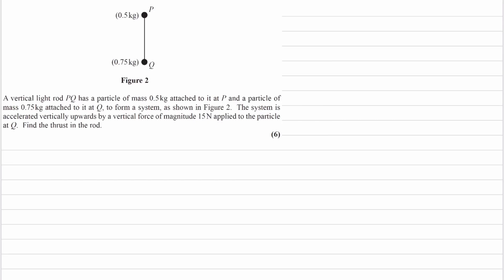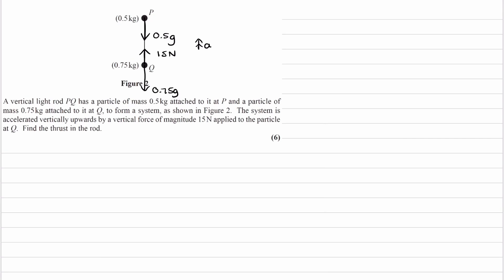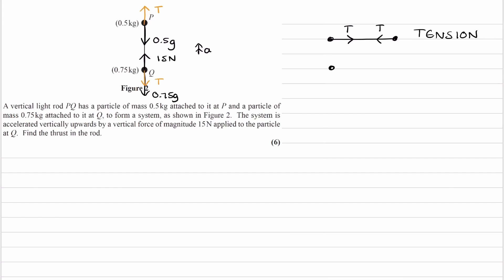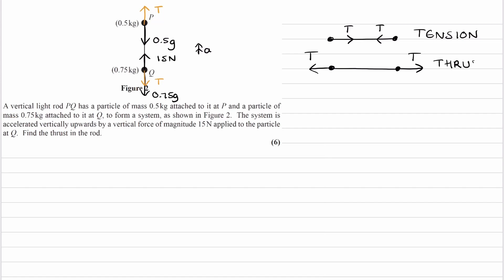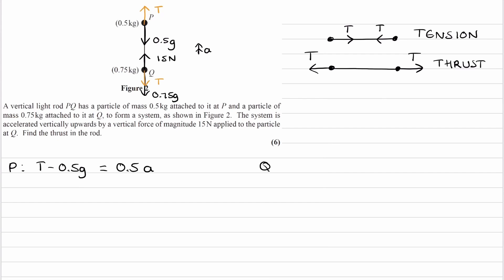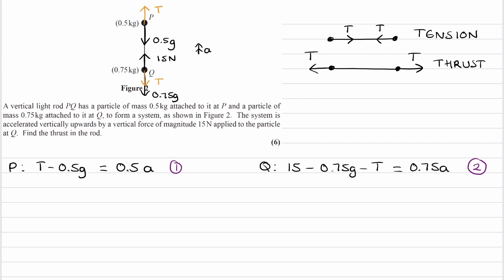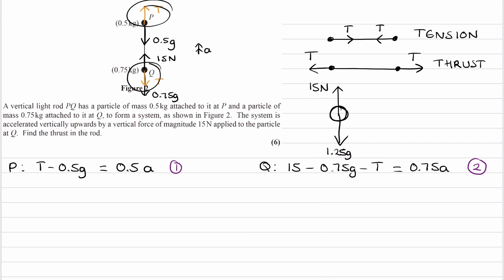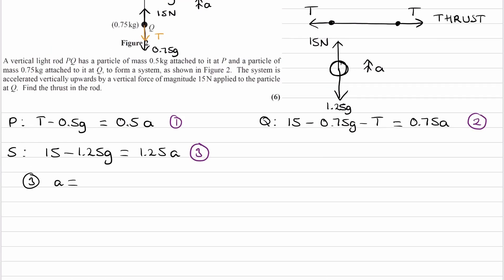Forces & Motion Exam Questions - A Level Maths - Edexcel Mechanics Year 1 - Q11 (level 3)